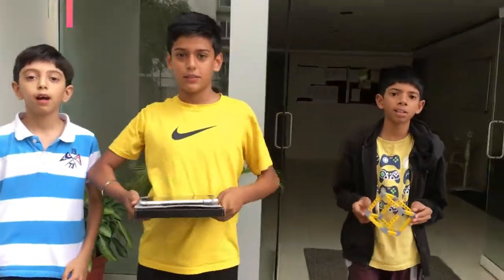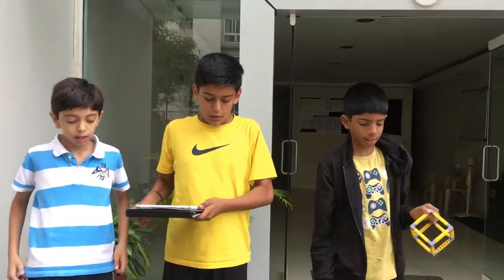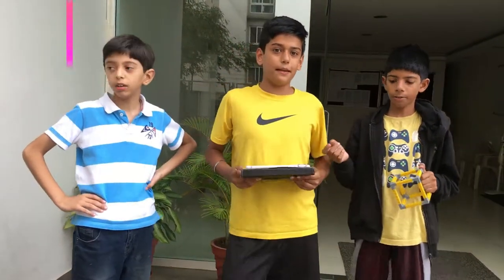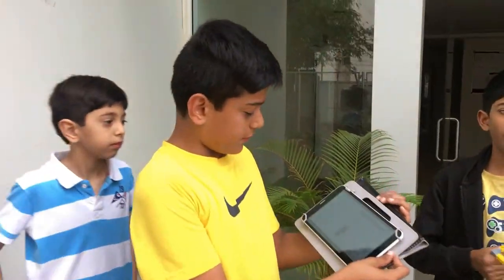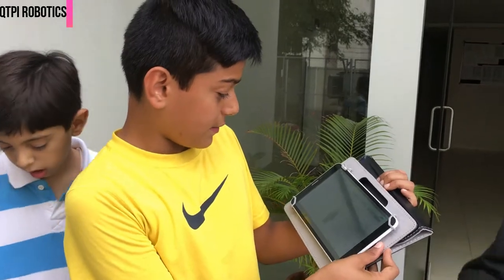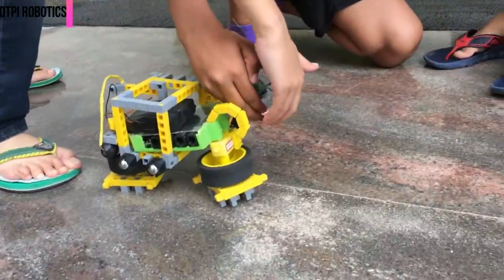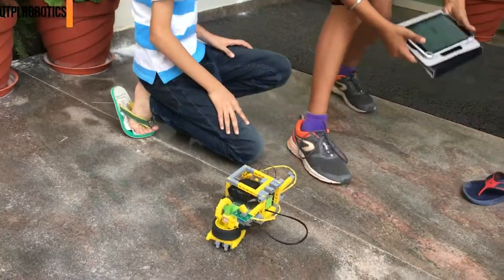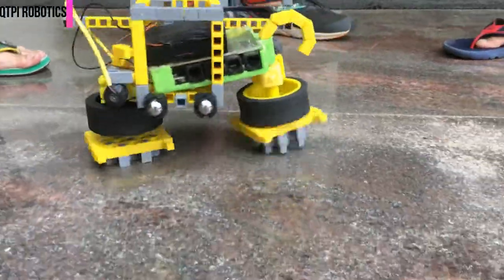QtPi Robotics San City team built their Cutie Roomba